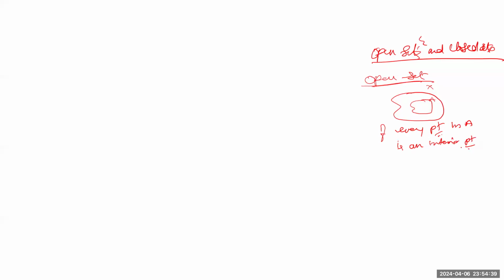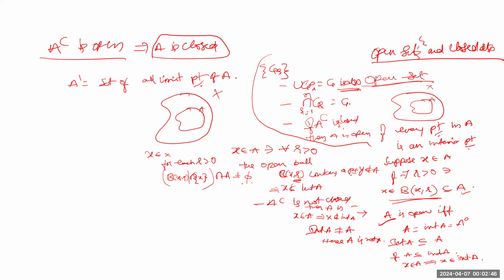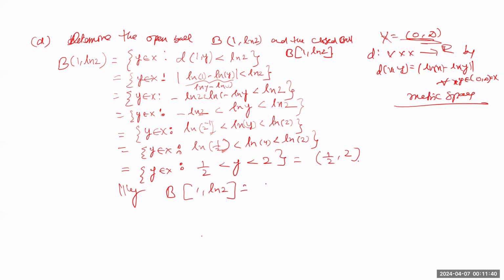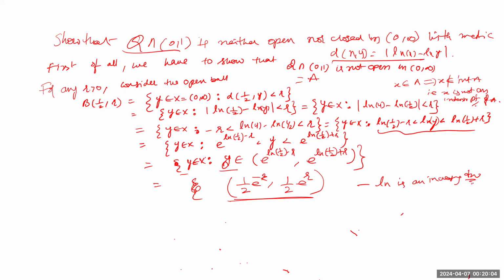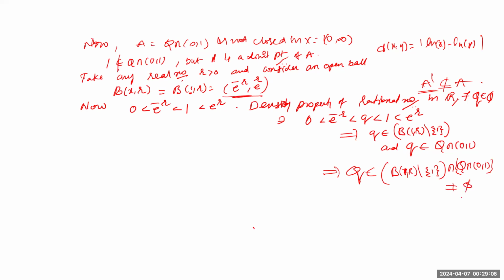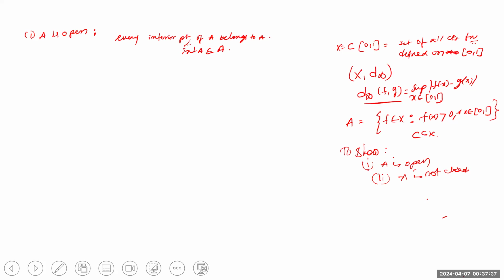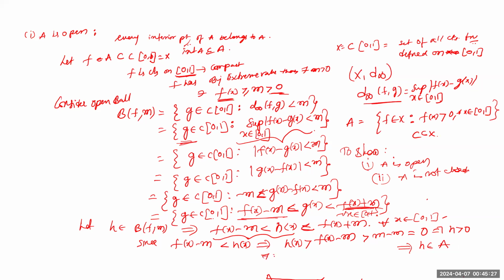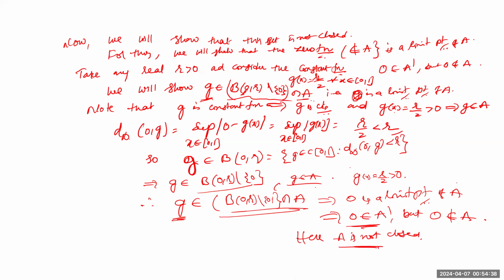MATH 3277 - Open & Closed Sets Tutorial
MATH 3277 -Examples of Open & Closed sets in Metric Space-Tutorial